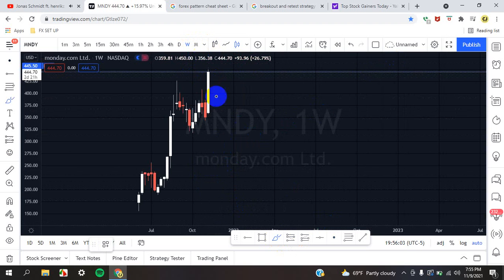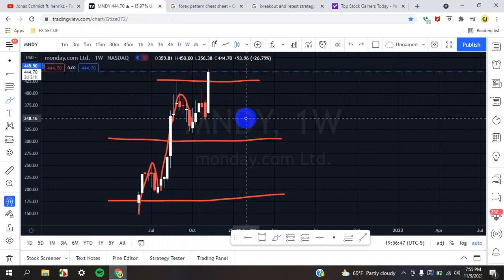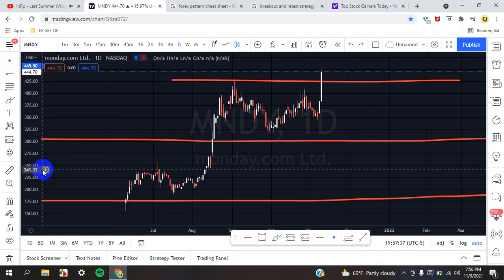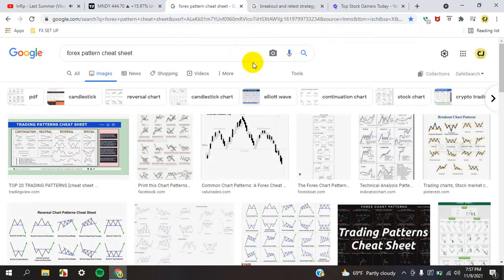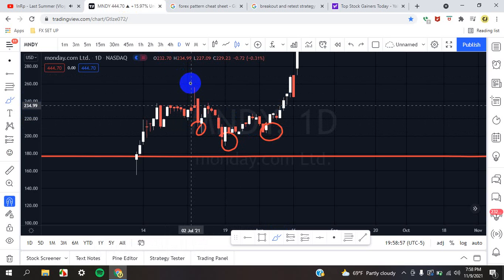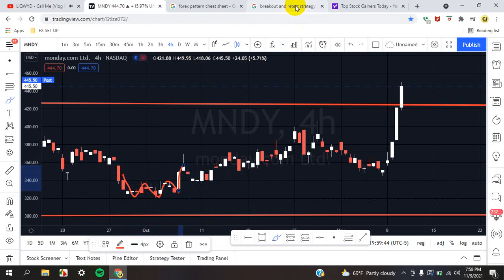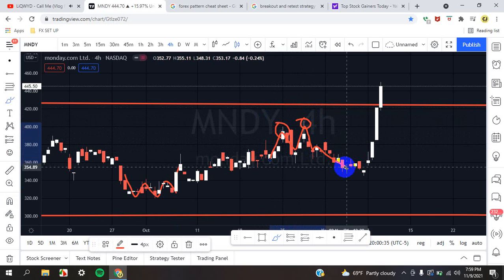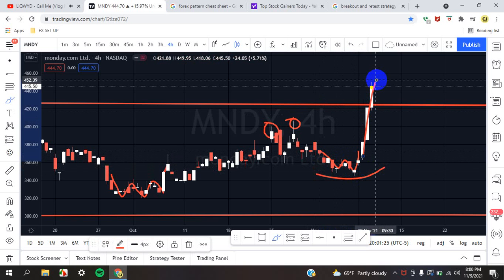Cam Jones FX RUNNING THE LEVELS 48 (MNDY)(STOCK)(MONDAY.COM)